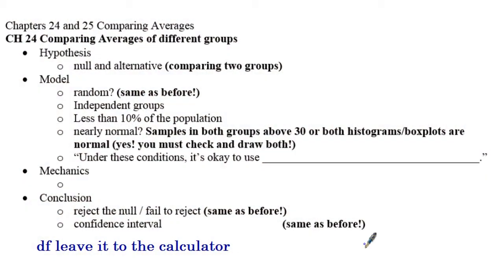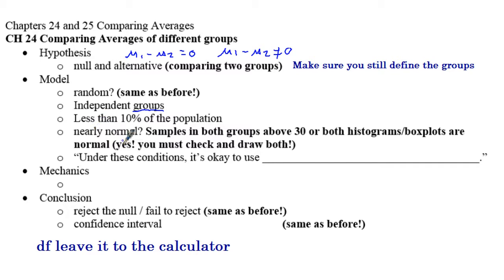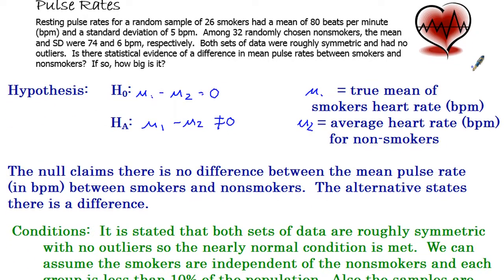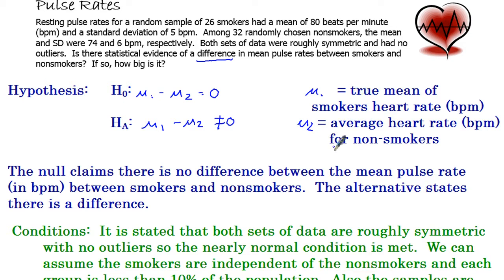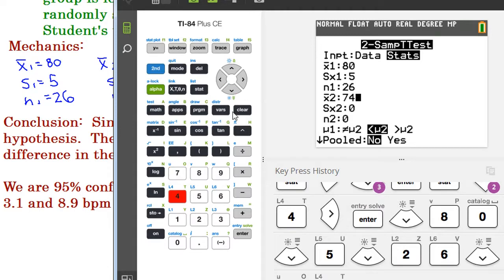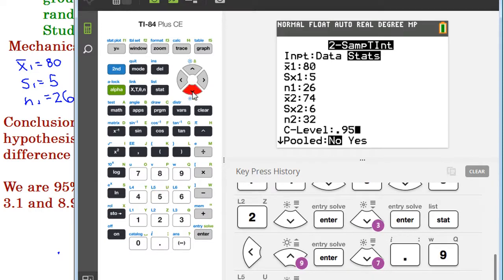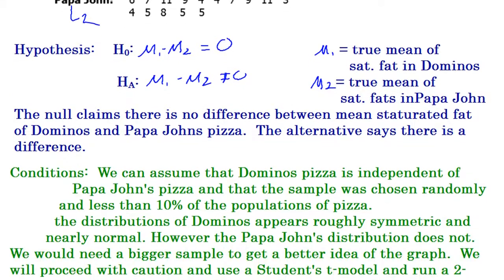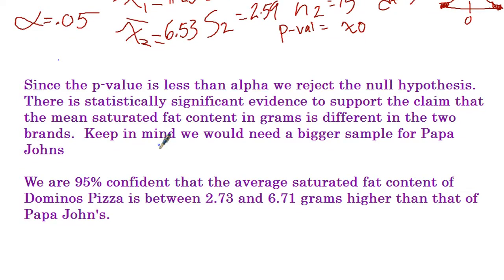AP Stats CH 24 - 2 Proportion T Tests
Running a 2 Proportion T test